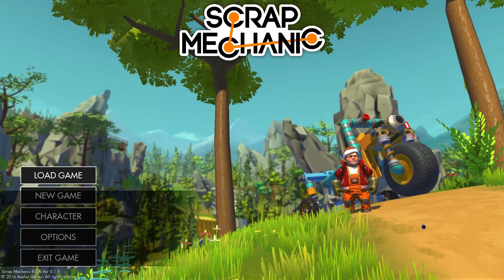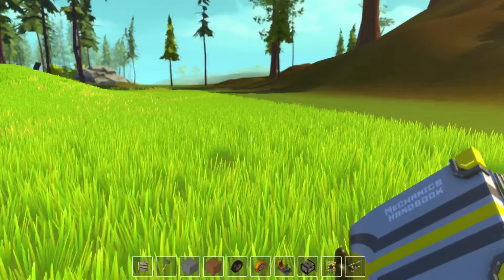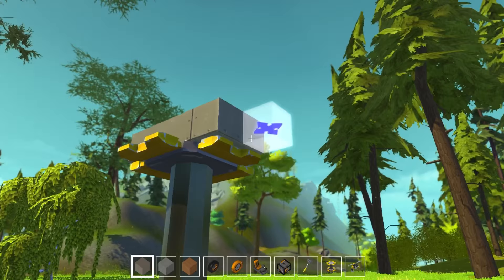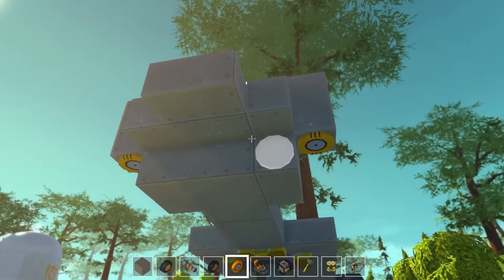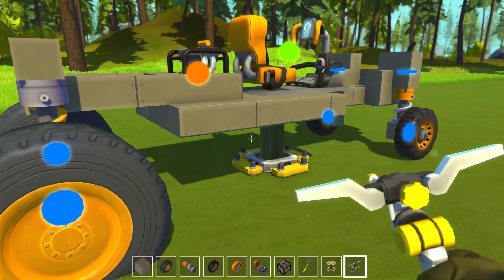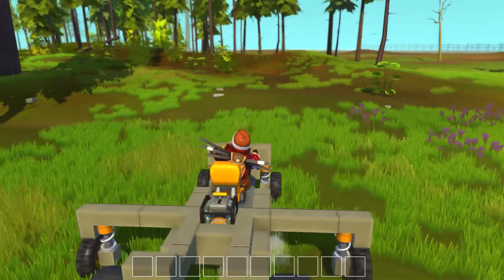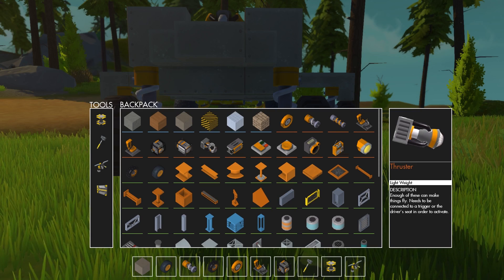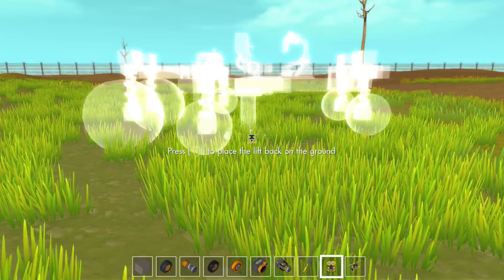Scrap Mechanic - 1. Creative Car! - Let's Play Scrap Mechanic Gameplay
Welcome to Scrap Mechanic! In this first taste we'll be exploring some of the basic components in Scrap Mechanic and building our first car!

Scrap Mechanic is an Early Access, open world sandbox with a strong focus on designing, engineering, and of course building.

Developed and published by Axolot Games, Scrap Mechanic pits you against the environment of a lonely automated agricultural world where the robotic help has gone awry! Use your engineering skills, creativity, and luck to explore, scavenge and build your way to victory.

As an early access game, not all of Scrap Mechanic's features are yet present in the game. But in this series I will give a close look at what's currently available, and also discuss the intended plans for the future!